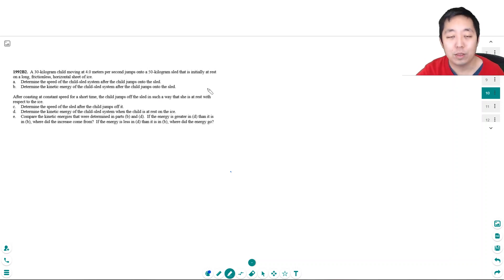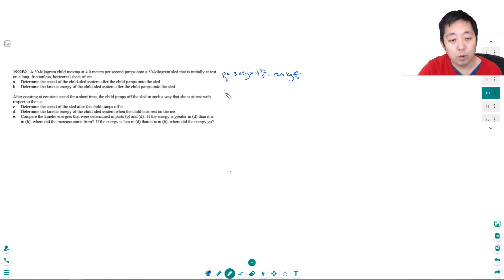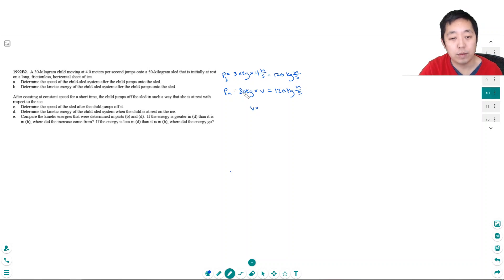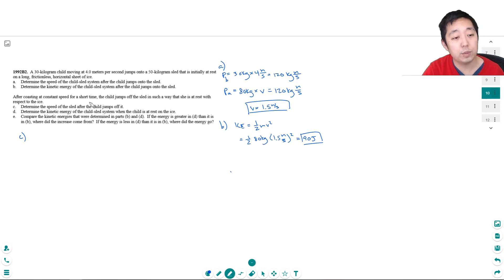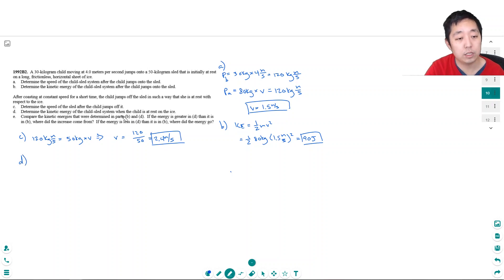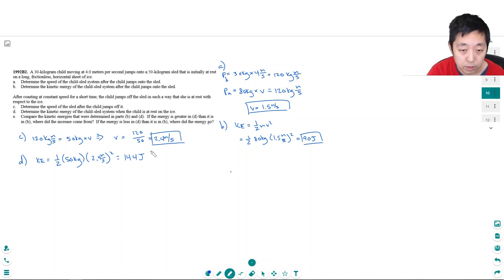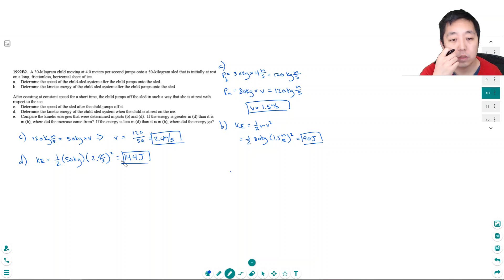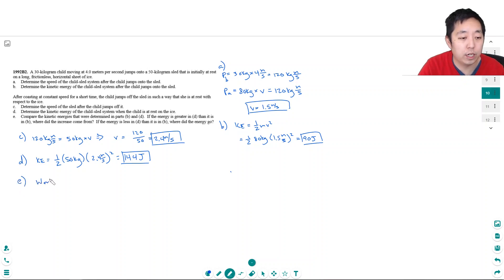AP Physics 1 Momentum Free Response 10